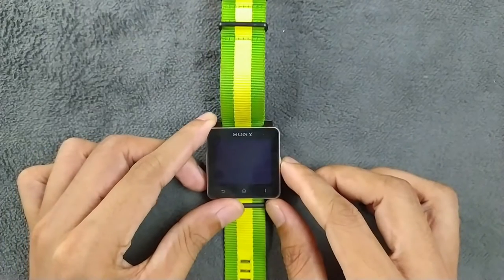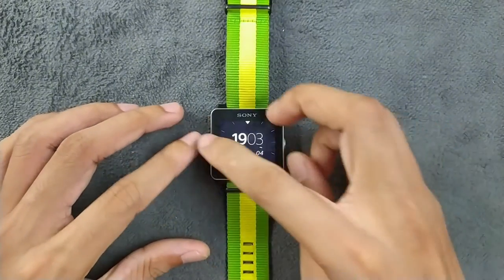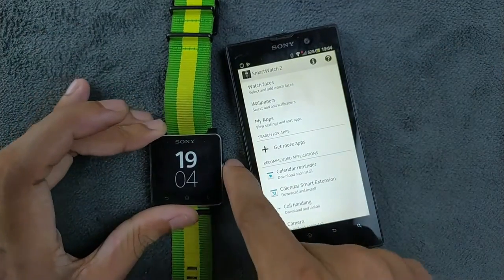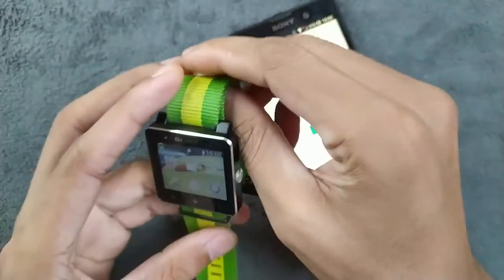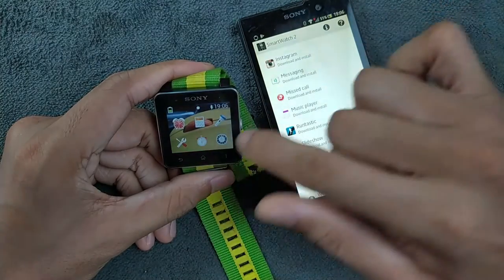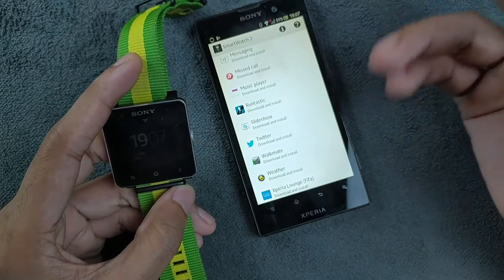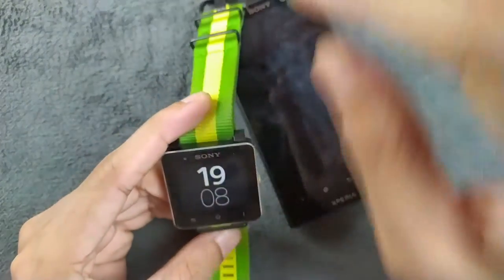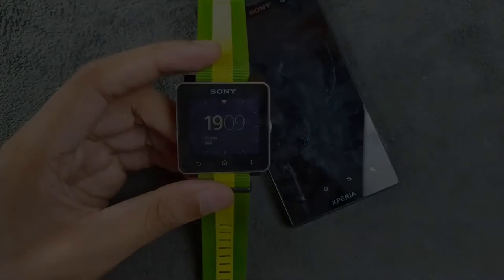Using Sony SmartWatch 2 in 2024 - Is It Still Worth It? | Retro Tech | RandomRepairs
Don't waste your money on this.